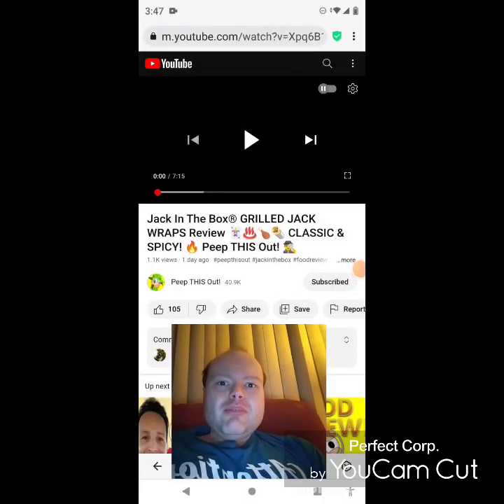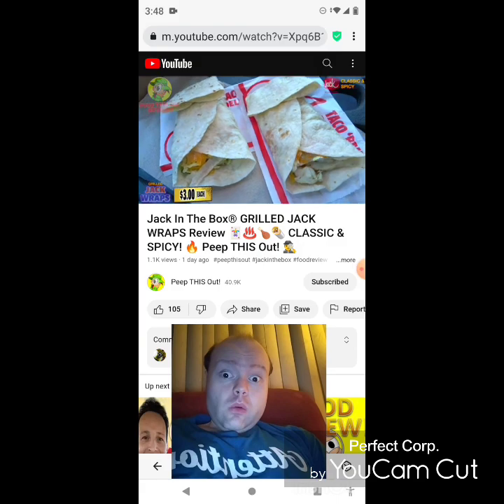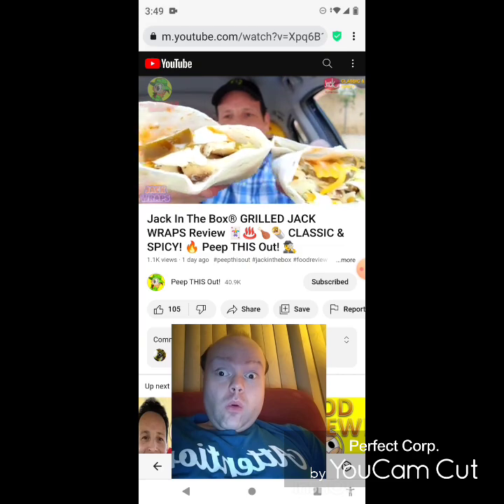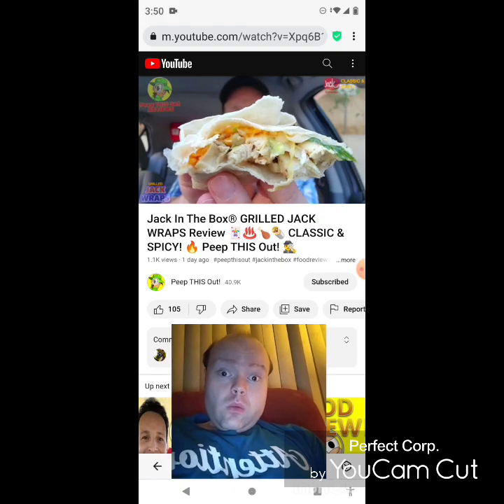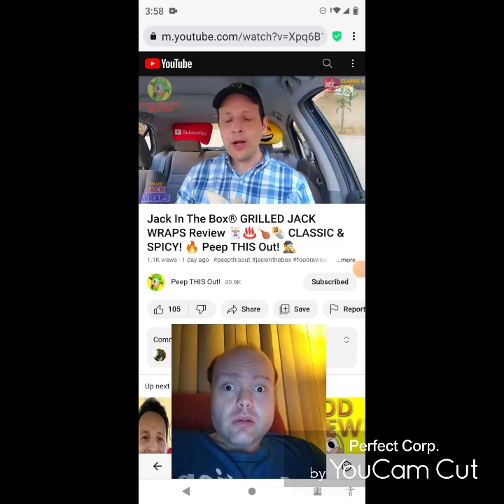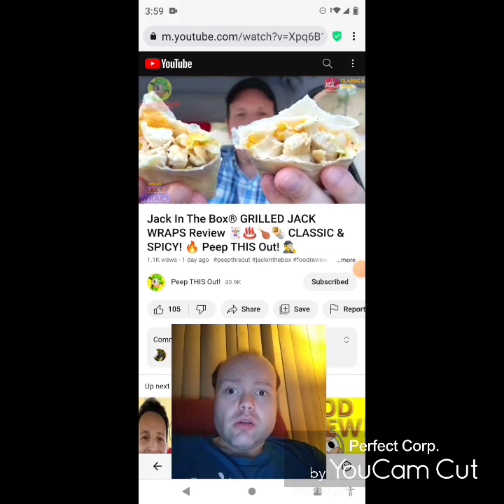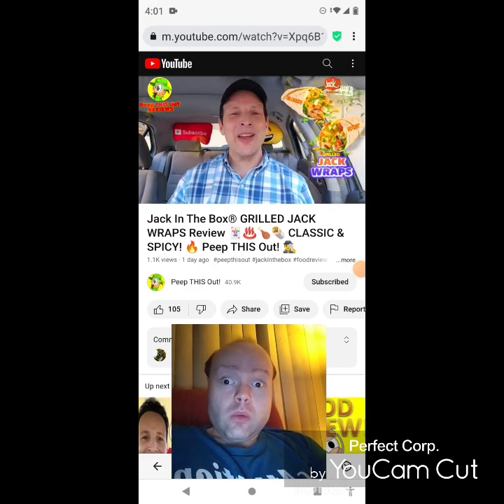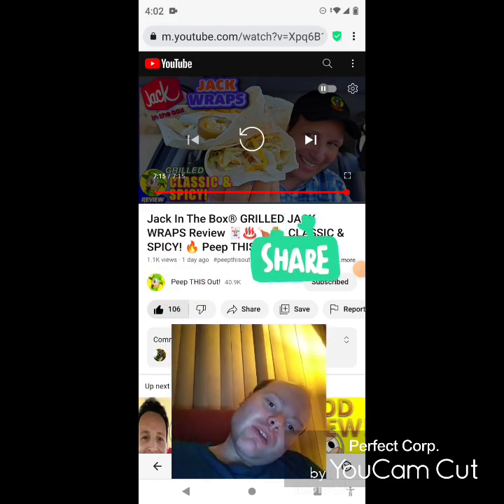Reaction to Jack In The Box® GRILLED JACK WRAPS Review 🃏♨️🍗🌯 CLASSIC & SPICY! 🔥 Peep THIS Out! 🕵️‍♂️